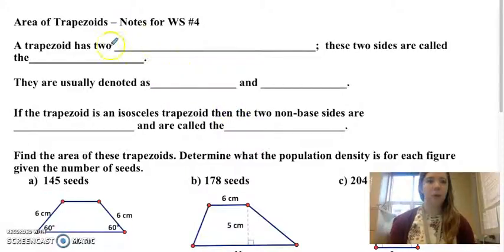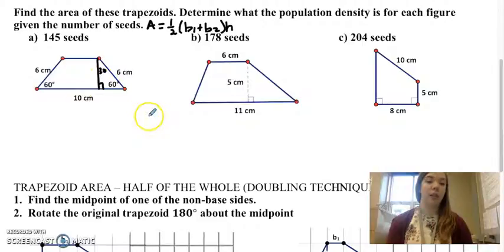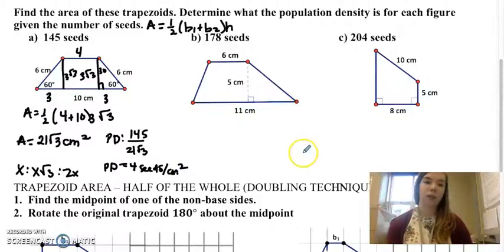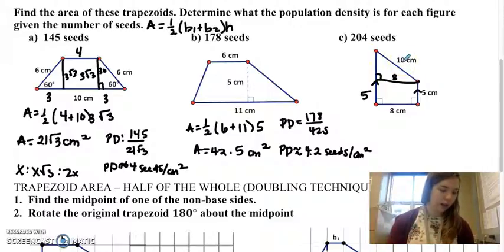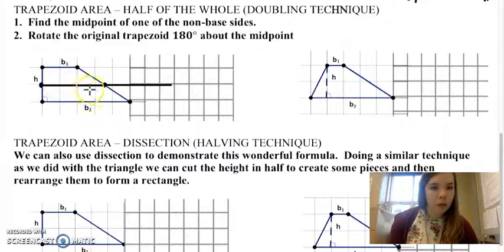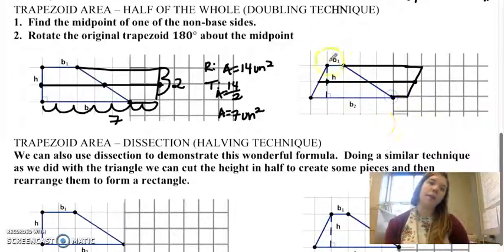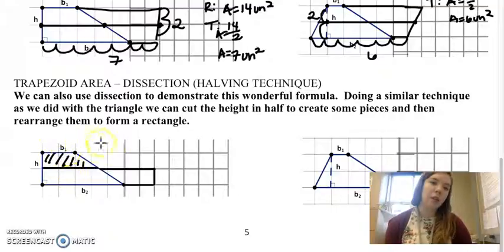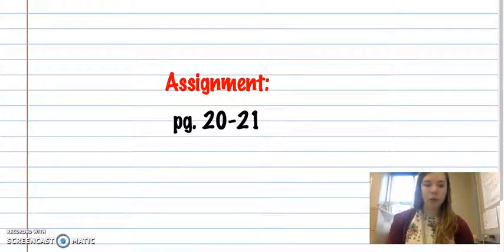Area of Trapezoids